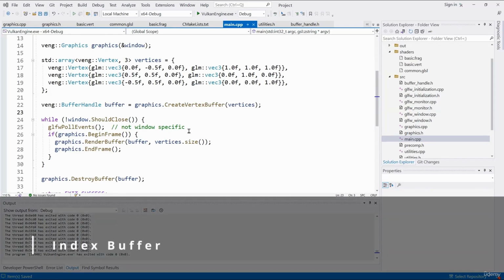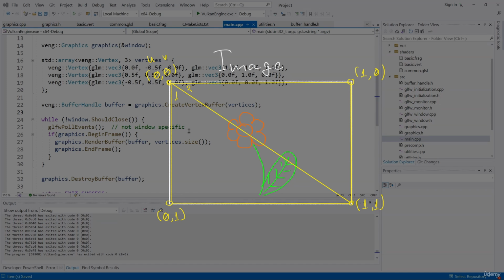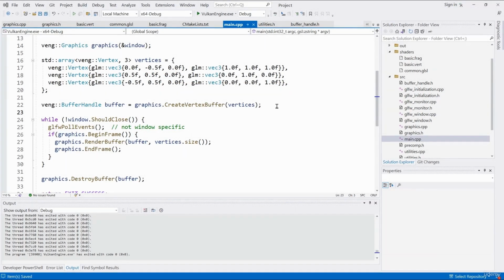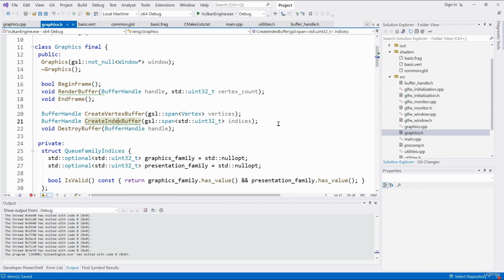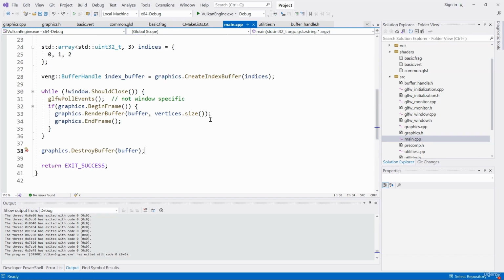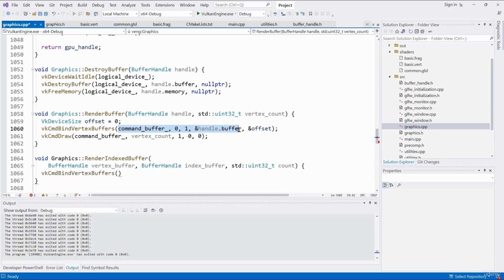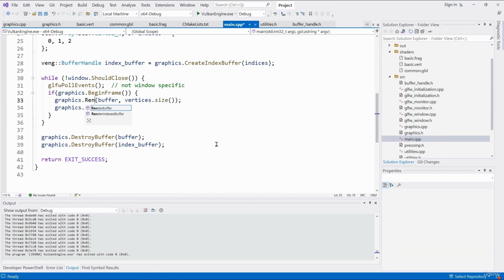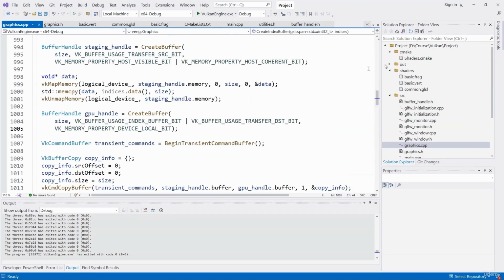88 Index Buffer